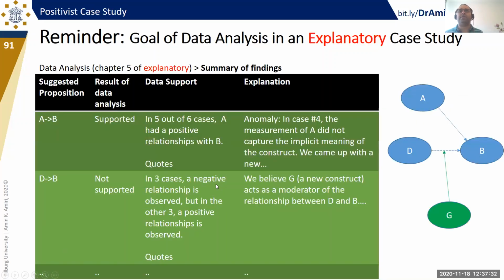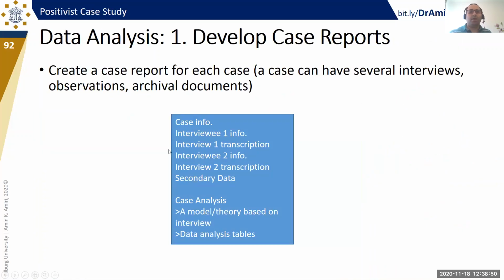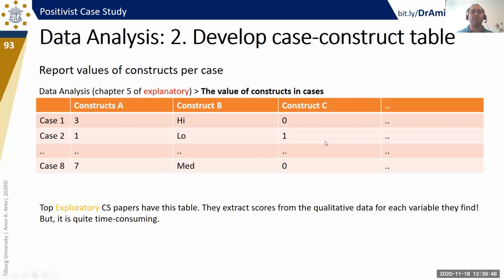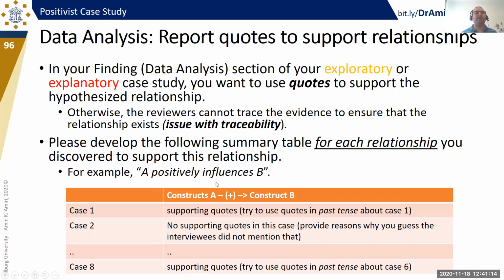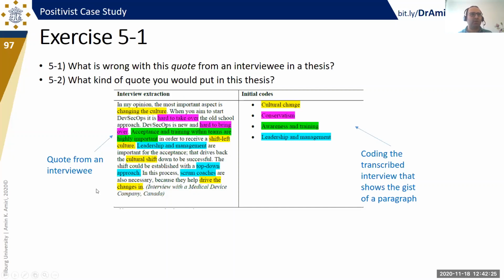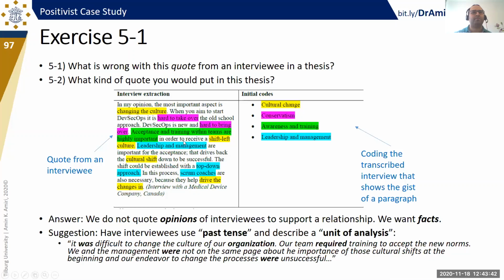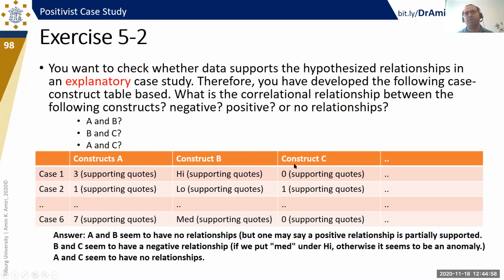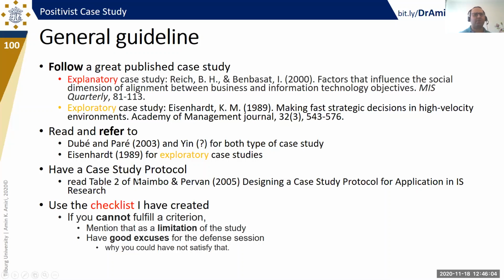Qual#5 Data Analysis in Case Studies